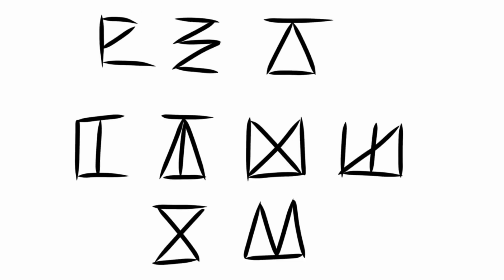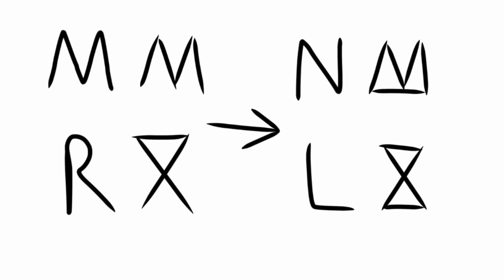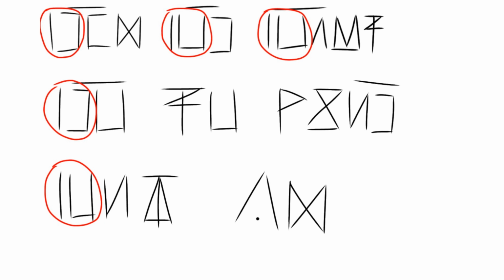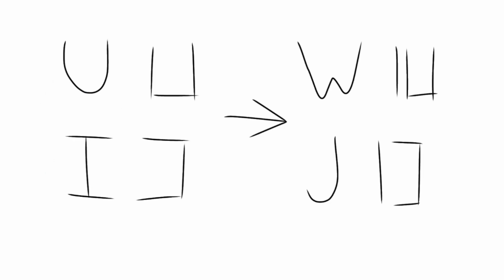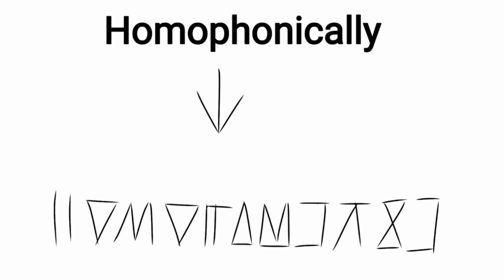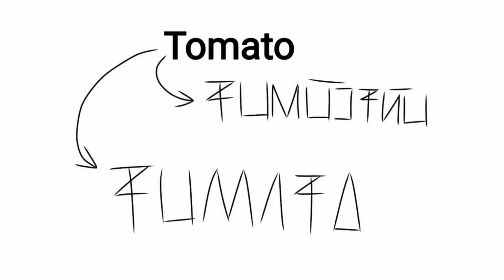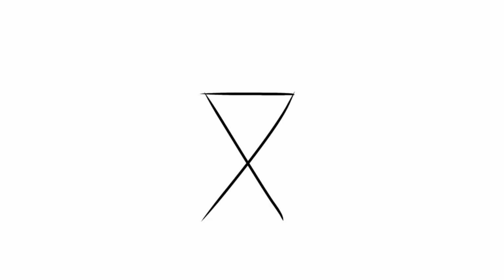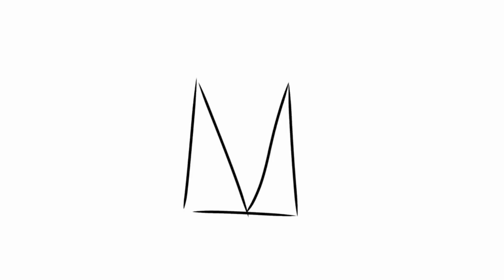Introducing Rultrascript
A Video about a Writing system I made.

Credits:
Proofreading: Mariske Harmse
Art: Violet Rain